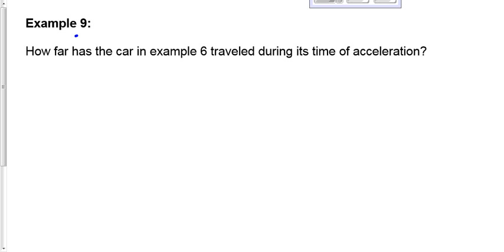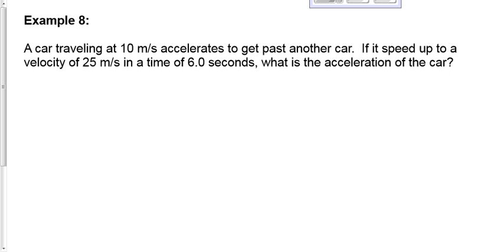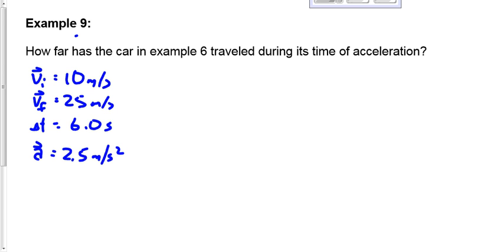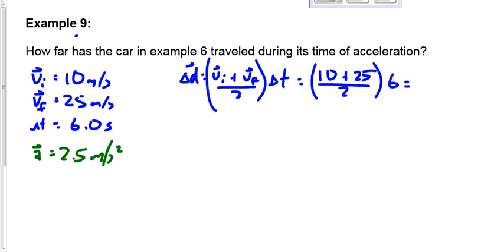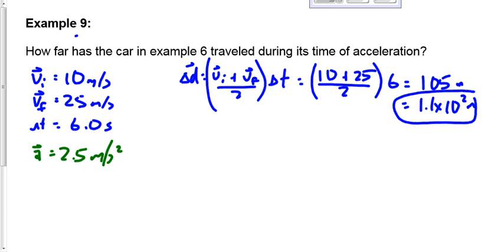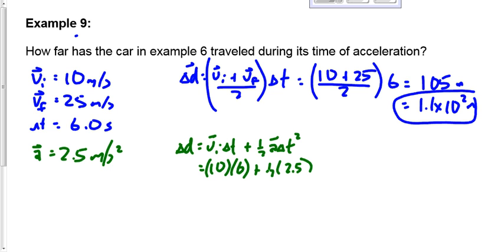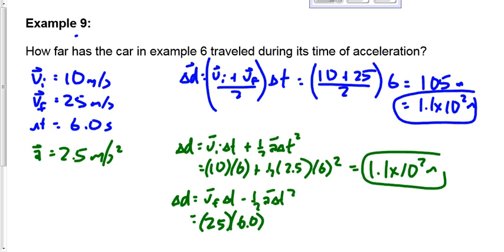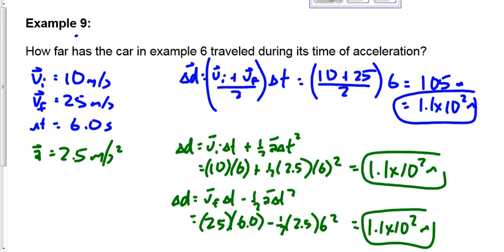(P2019F) Topic 15- Acceleration (Part 2)